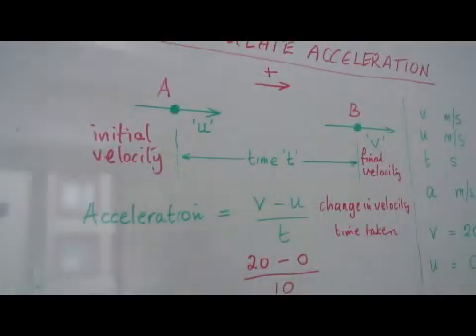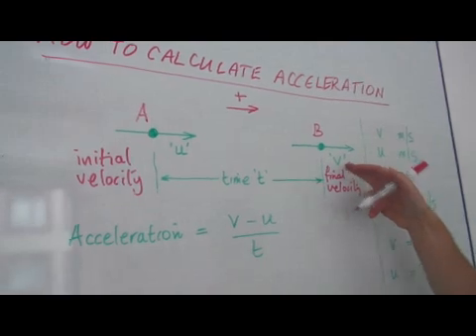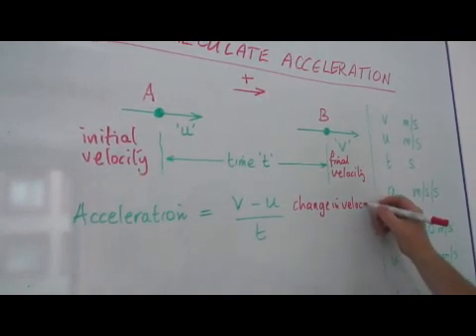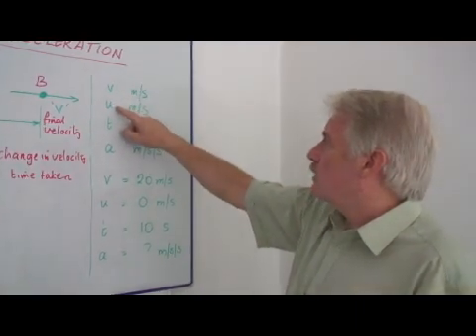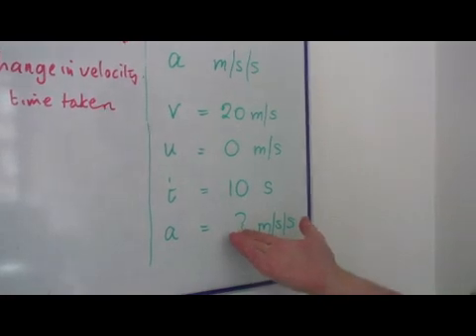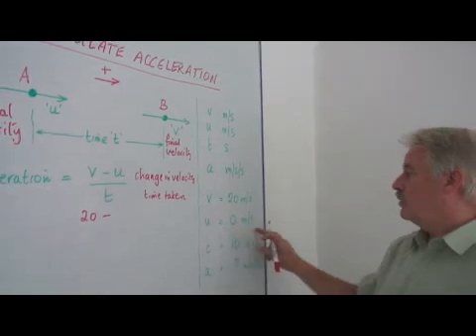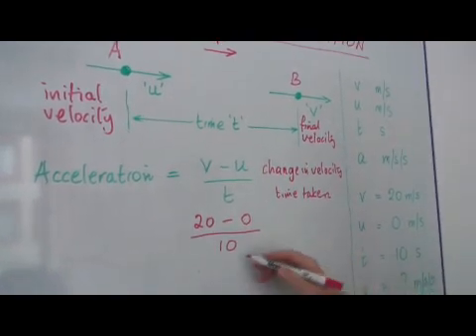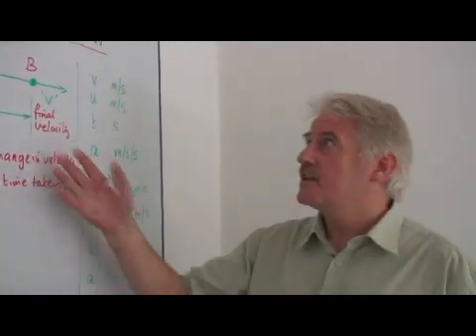How to Calculate Acceleration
How to Calculate Acceleration. Part of the series: Mathematics & Science. Calculate acceleration by applying a mathematical formula that uses speed, final velocity and time. Learn how to calculate acceleration with tips from a teacher in this free video on math and science.